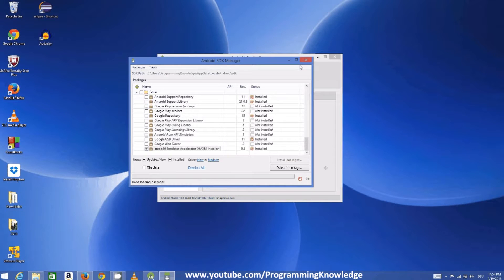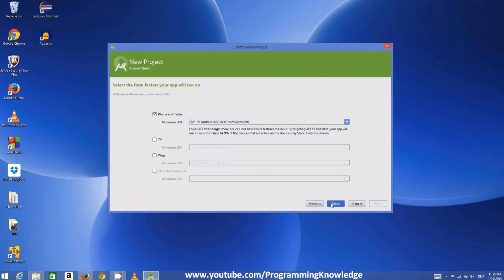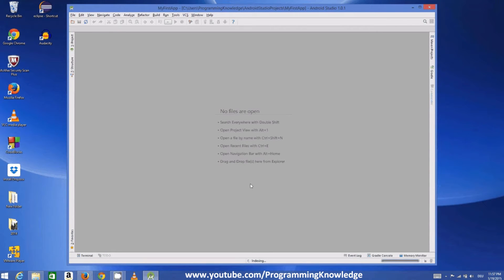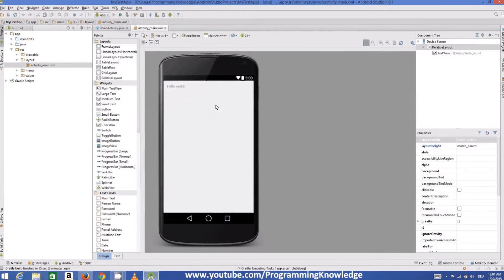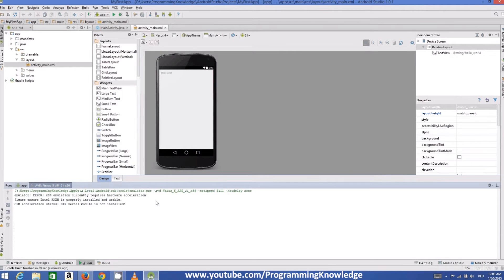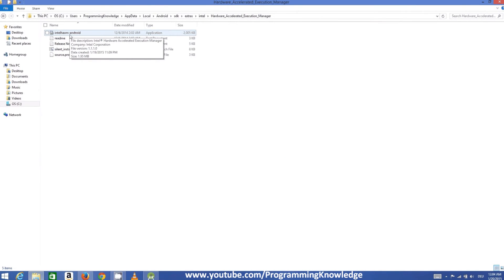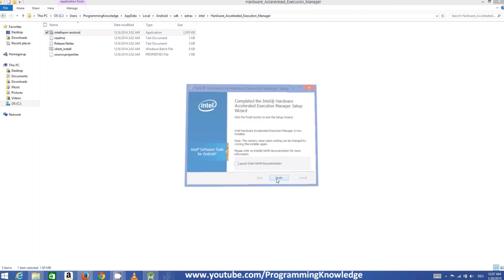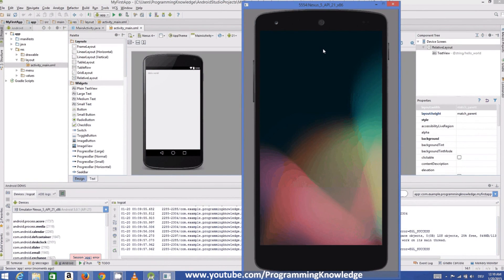Android Tutorial # Building Your First Android App (Hello World Example)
How to Write a 'Hello World!' app for Android
how to create a hello world app for android
writing hello world for android
android apk hello world
hello world android application in eclipse
first android app in eclipse
Searches related to android studio first app
android first app error
android first app in eclipse
android first app not working
android first app video
android first app r cannot be resolved
android first app example
android first app guide
android studio vs eclipse
Creating an Android Project